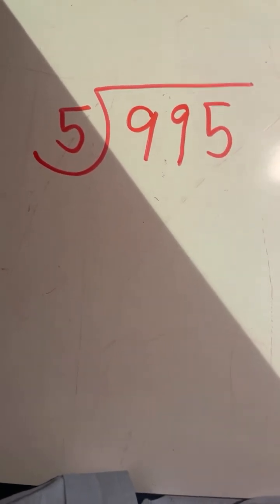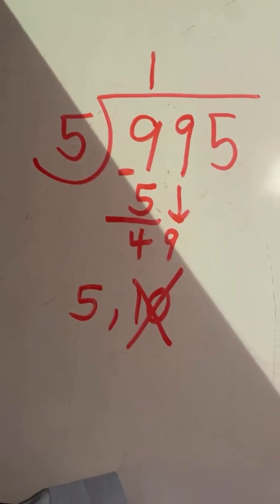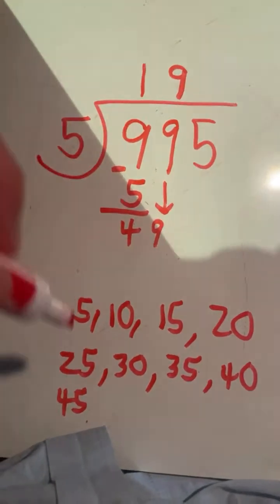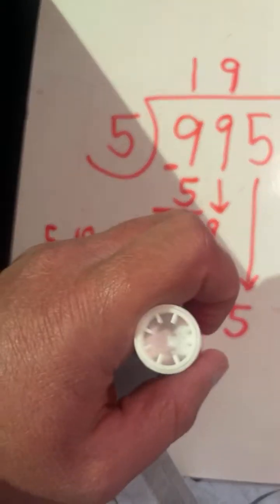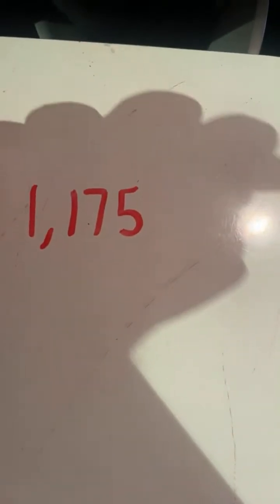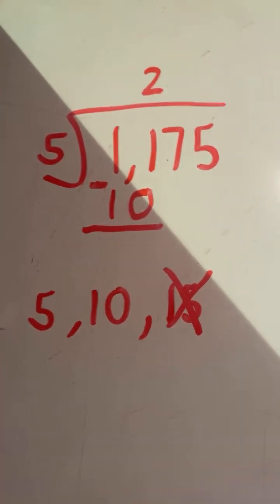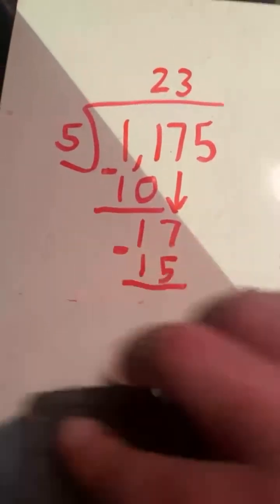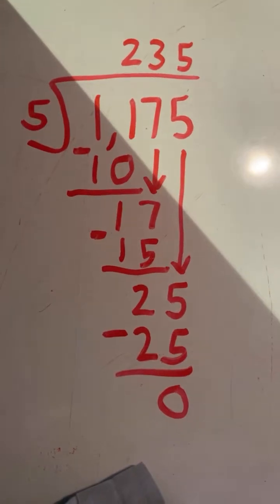Long Division Review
Mr. Camilleri models the steps for solving long division problems!